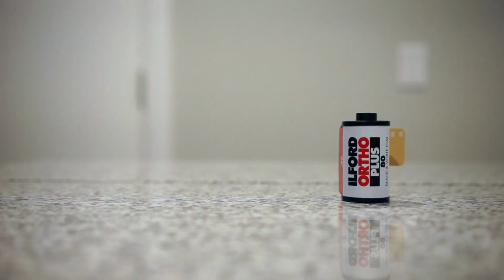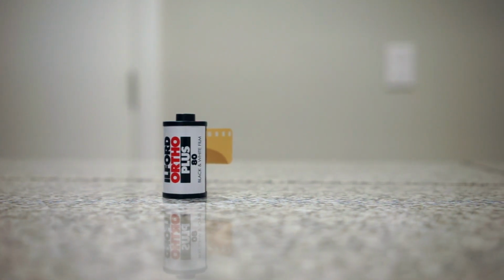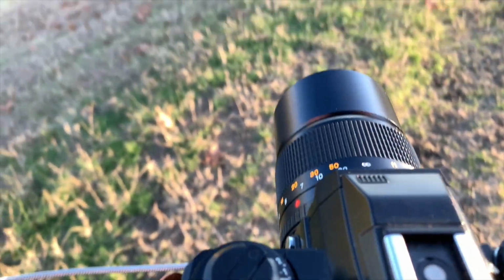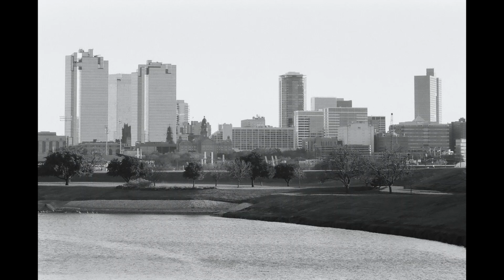Film Photography: Shooting with the NEW Ilford Ortho Plus 80 35mm Film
My local film lab recently received the new ilford film so i decided to grab one and test it out for myself! This is my first impression of Ilford Ortho Plus 80.